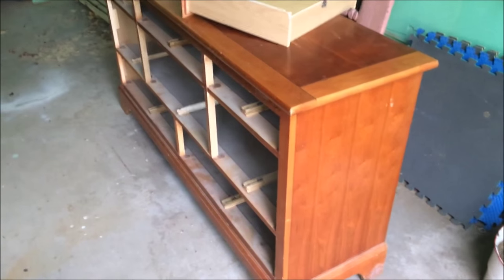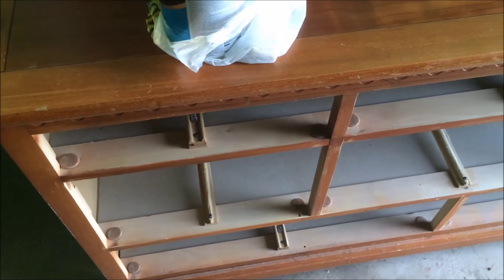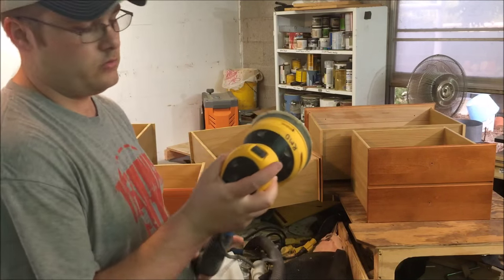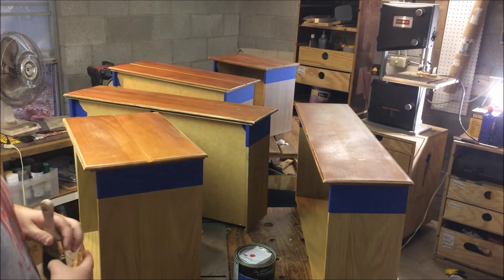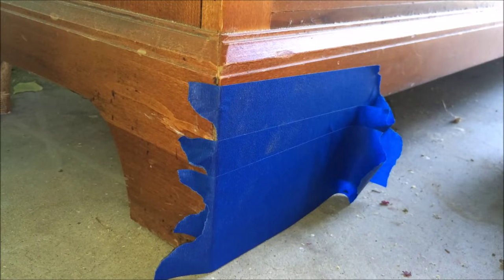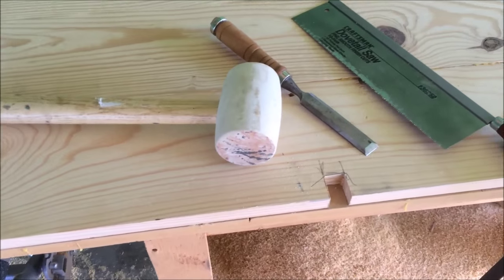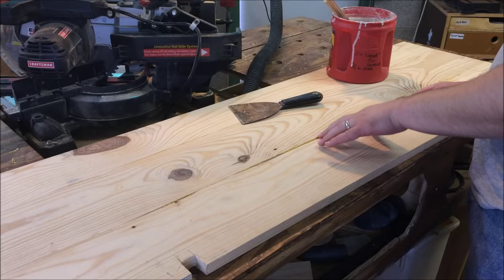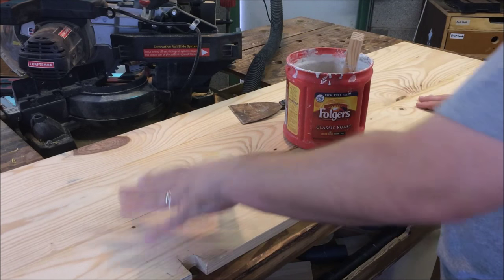Painting and Distressing a Dresser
A Client brought me an old dresser and some paint and wanted me to paint and distress.  This dresser was a Craigslist find and isn't anything "special" but now this once mass produced furniture is one of a kind.  It's painted with Red and Black paint.  I used a combination of sanding through the top coat, dry brushing, and also used a small art paint brush.  I finished the dresser with paste wax to make the gloss uniform.